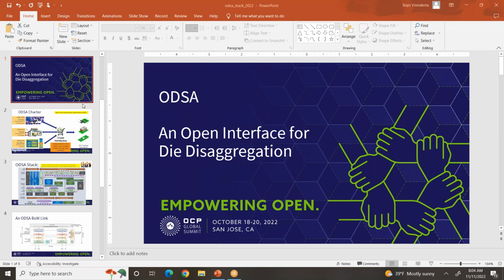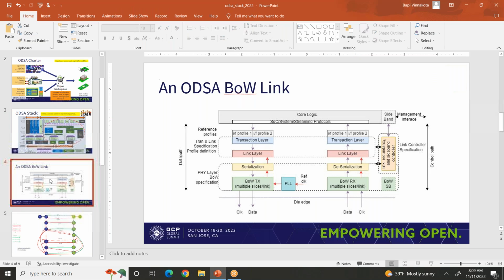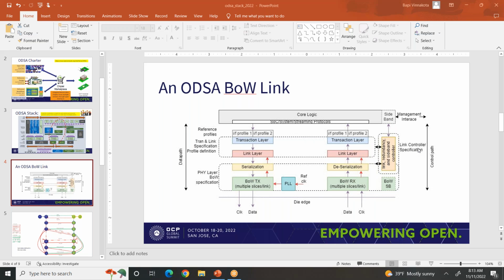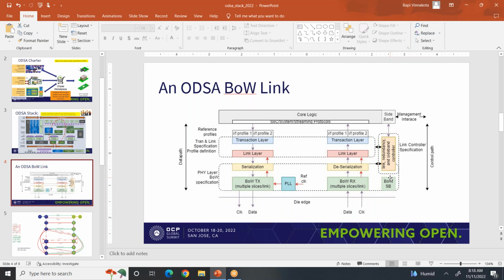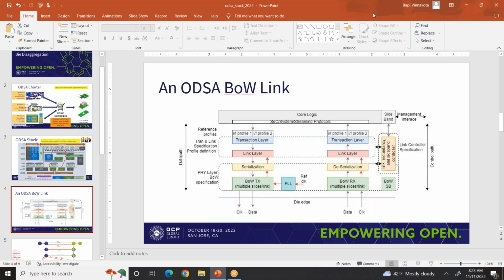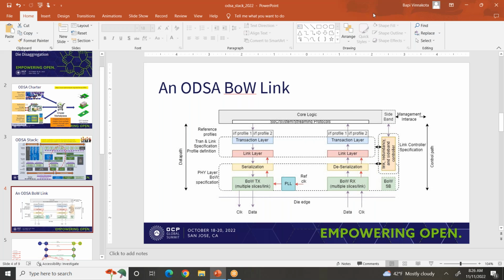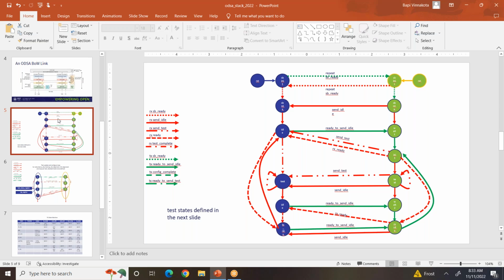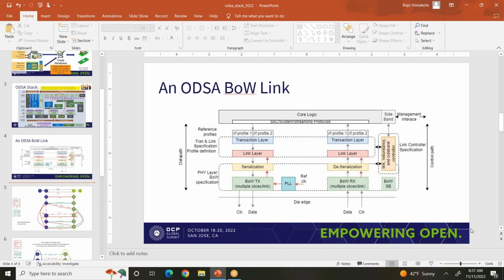ODSA - OCP Project Call (November 11th, 2022)